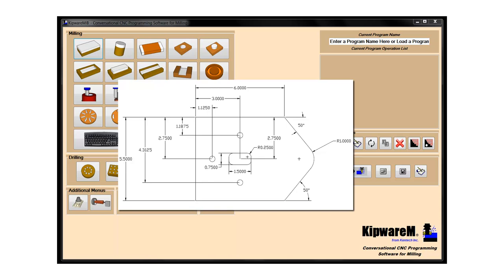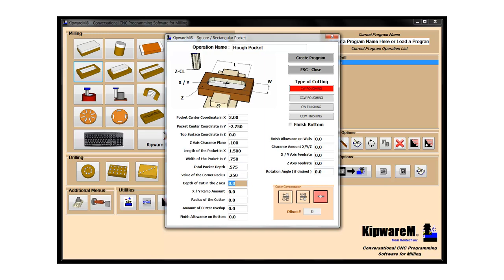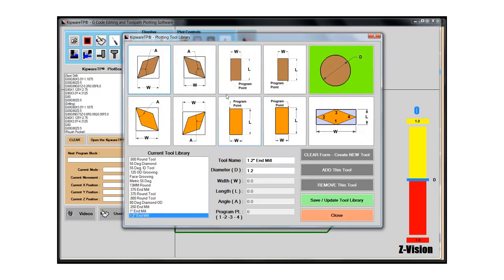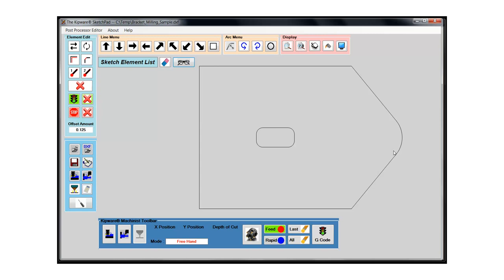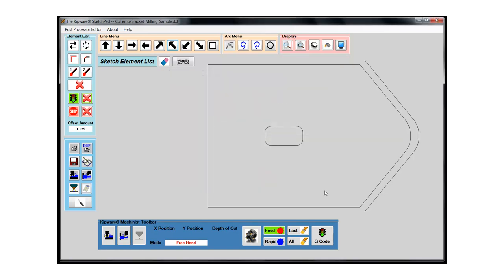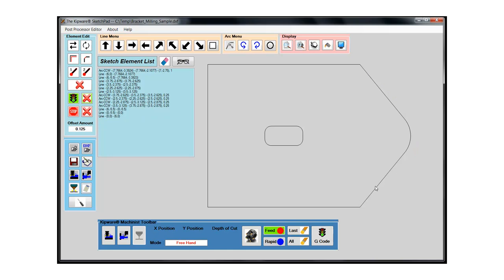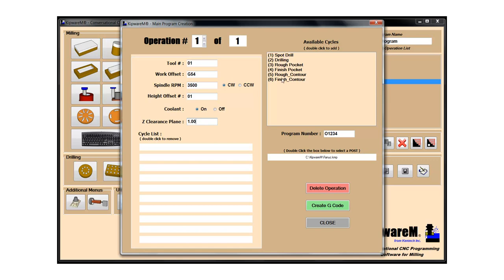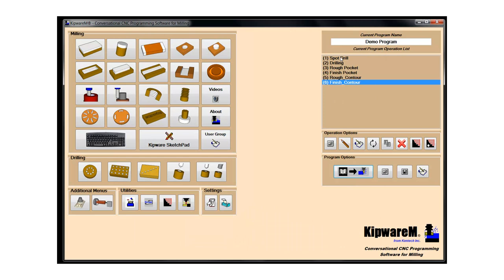Conversational CNC Programming for Milling with KipwareM® from Kentech Inc.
This video illustrates conversational programming for drilling and pocketing as well as contour programming using the Kipware® SketchPad conversational CAD/CAM module.